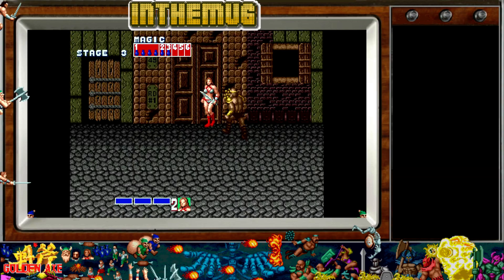Golden Axe Speedrun - NEW Stage 3 and 4 strats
Sorry for the length of the video, it could've been much shorter without the mistakes.